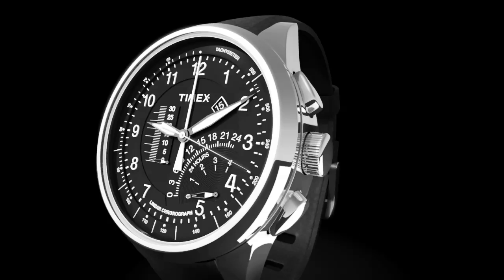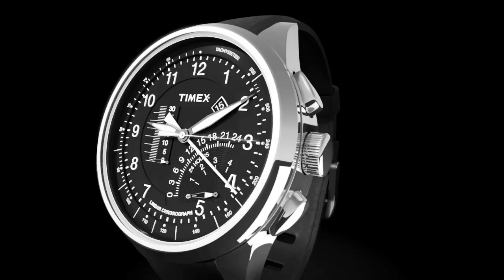TIMEX® Intelligent Quartz Linear Chrono - How to use the Linear Chronograph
The latest addition to the TIMEX® Intelligent Quartz™ range marries unique and contemporary design with advanced technology and sophisticated functionality. The four-hour Chronograph with a linear indicator for the minute sub-dial makes this a classy and state-of-the-art addition to any stylish tech-loving man's wardrobe.

The linear chronograph can measure elapsed time, up to four hours. Press the top pusher to start the chronograph. The fourth center hand will begin moving in one fifth of a second increments. The linear scale measures total elapsed time in minutes with five-minute indicators. The lower sub-dial indicates elapsed hours, and flies-back every four.
To stop the chronograph, press the top pusher.
To reset, press the bottom pusher while the chronograph is stopped.
To measure laps while the chronograph is running, press the bottom pusher. This will begin the next lap. Your previous lap time is displayed until you press the bottom pusher again. You do not have to wait for the hands to reset, time is kept internally until the hands catch up.
To read the chronograph, just look at the fourth center hand, linear scale, and lower sub-dial. Here, the chronograph reads two hours, twenty five minutes and fifteen and two fifth seconds.